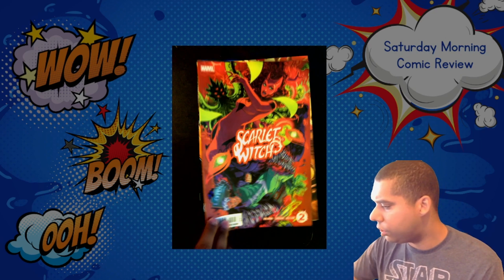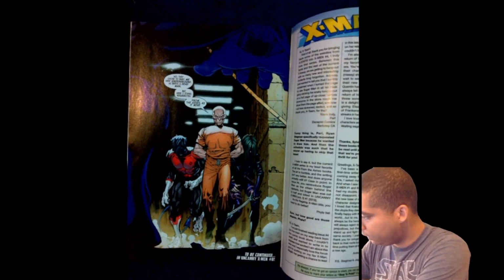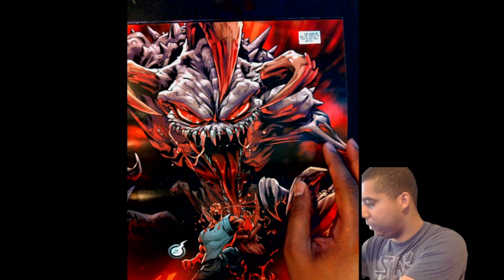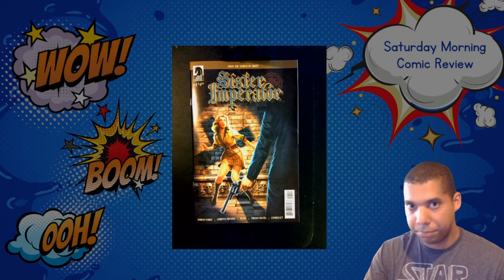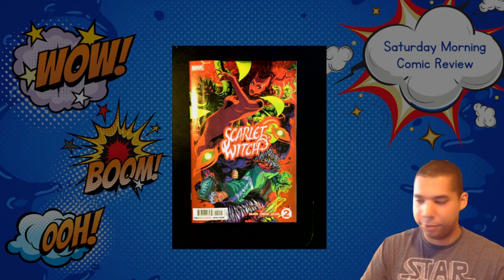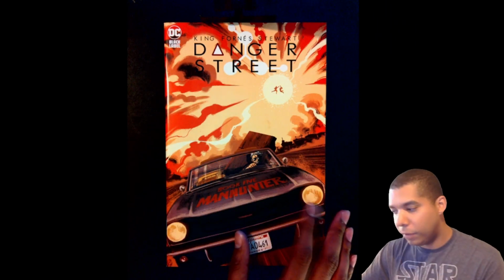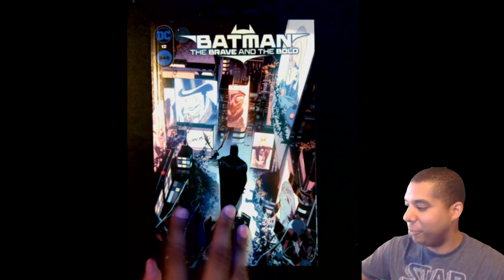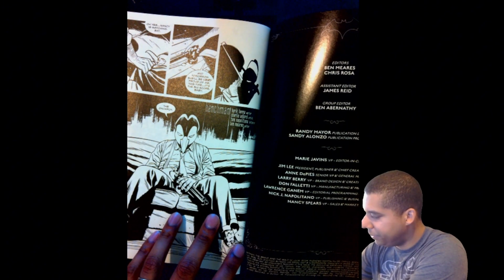Omega Run 24 - Miles Morales 300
Good morning everyone! Mostly a backlog Omega Run issue for you guys. Please enjoy!

League of Comic Geeks @HelpfulBailiff
BlueSky @HelpfulBailiff
YouTube: Saturday Morning Comic Review

00:00 Start
2:10 X-Men
8:51 Dazzler
13:16 Rat City
18:45 Miles Morales: Spider-Man
24:40 Sister Imperator
29:35 Shi Haikyo
34:49 Scarlet Witch
39:24 Danger Street
46:02 Outsiders
51:21 Batman: The Brave and The Bold

Marvel
Scarlet Witch #2
Miles Morales: Spider-Man #18
X-Men #9
Dazzler #4

DC
Outsiders #10
Danger Street #5
Batman The Brave and the Bold #12

Image
Rat City #15

Dark Horse
Sister Imperator #4

Crusade
Shi Haikyo #1